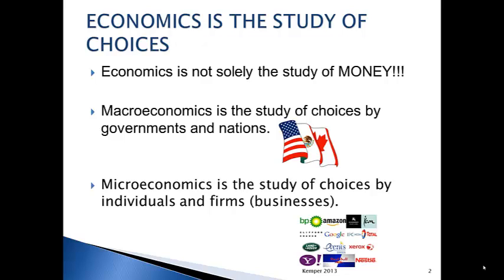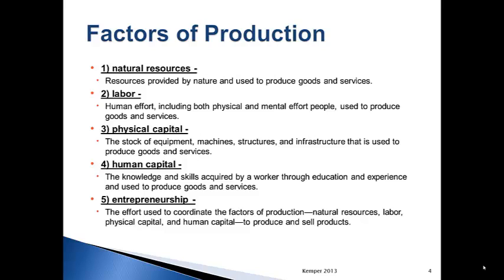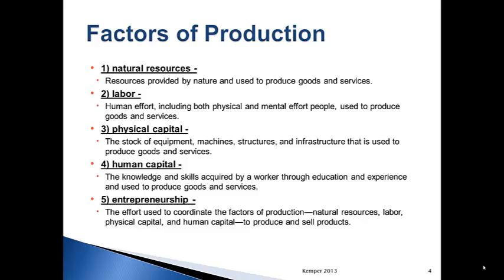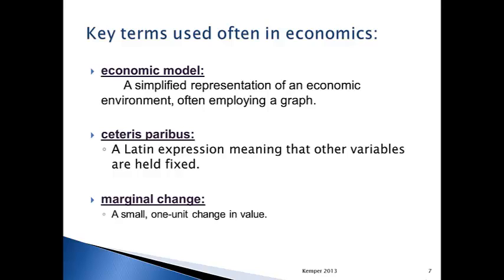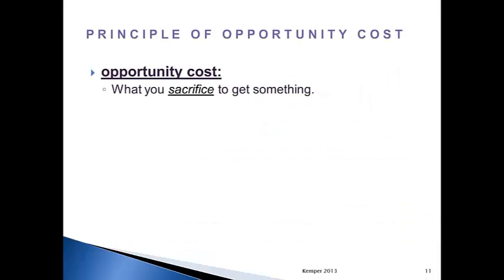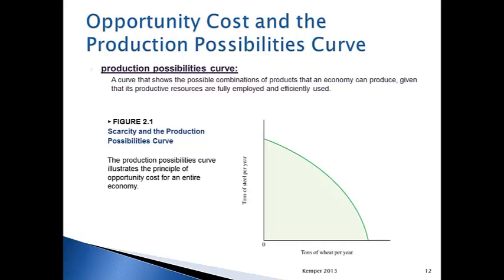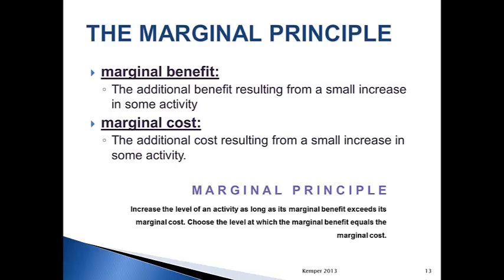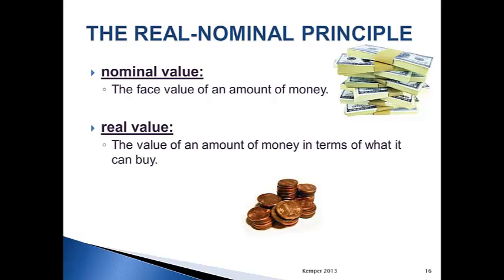Macro Chapter 1 and 2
This lecture covers Chapters 1 and 2 of your Principles of Macroeconomics Book.